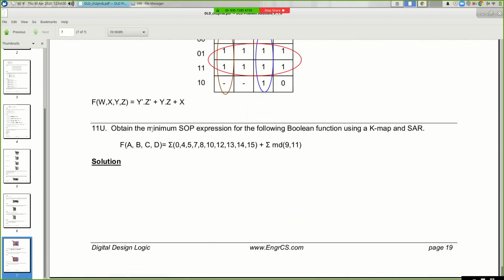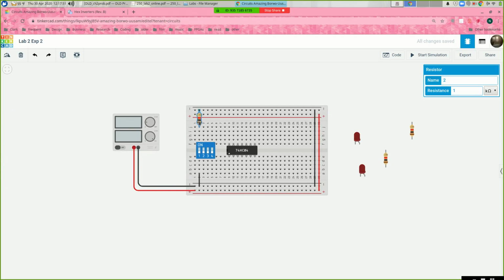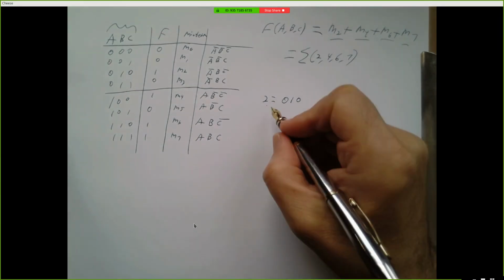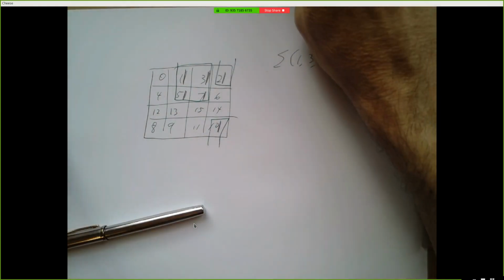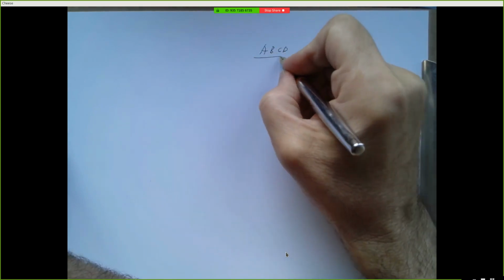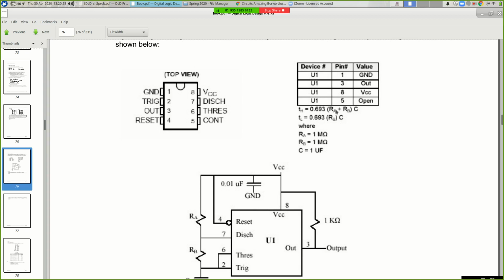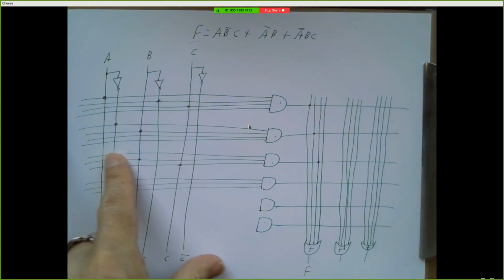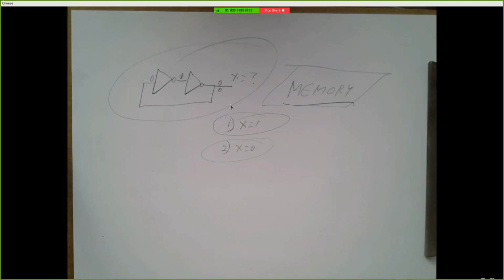ENGR 250 20200430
Schematic diagrams, building circuits in TinkerCAD, looking up chip info in a datasheet, minterms, mapping between minterms and product expressions, K-map shortcuts, don't cares, md(...), POS in K-maps, XORs in K-maps, programmable logic.